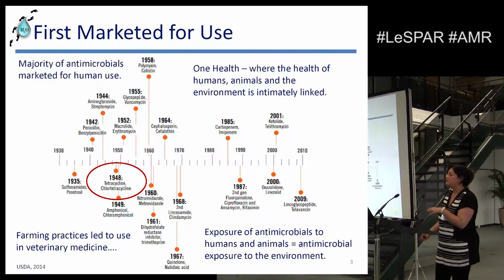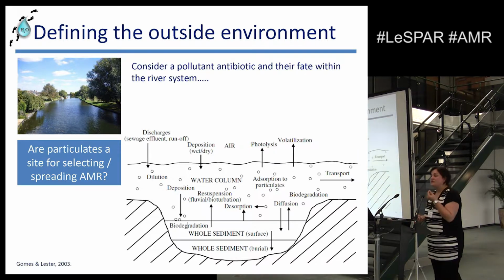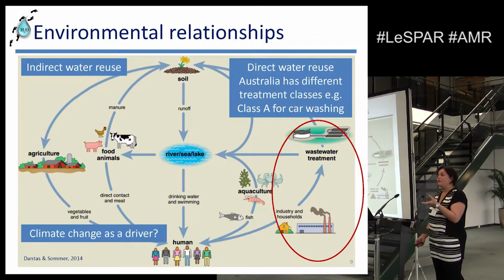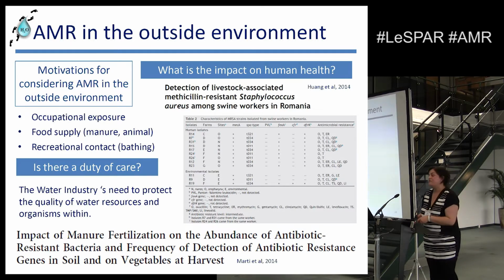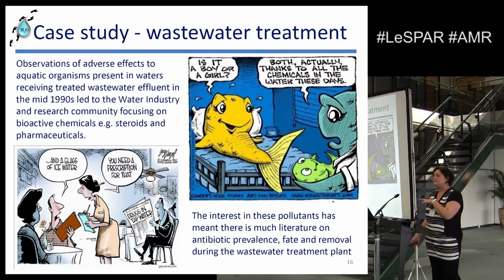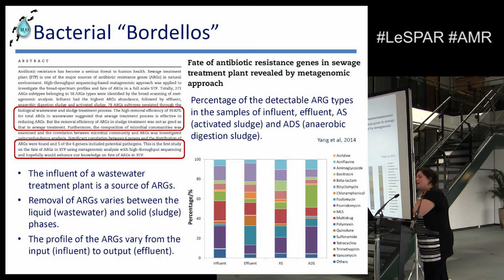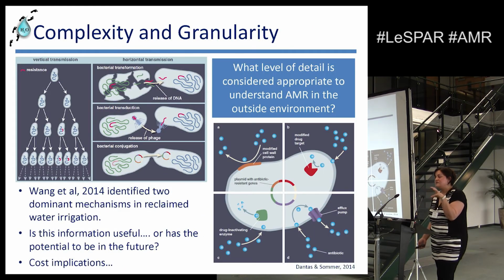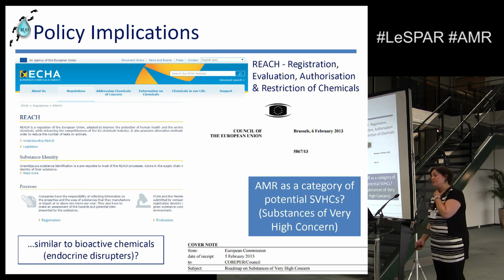LeSPAR AMR Networking Workshop talk by Rachel L Gomes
Dr Rachel Gomes (University of Nottingham) spoke about her work on AMR in waste water, which she initially approached from a process engineering perspective.